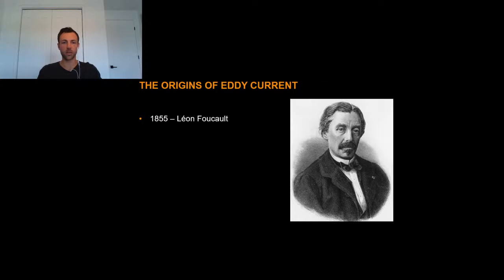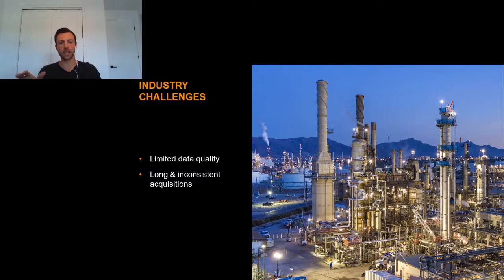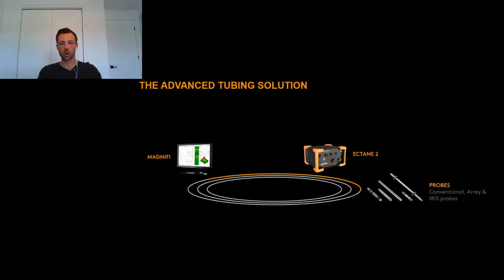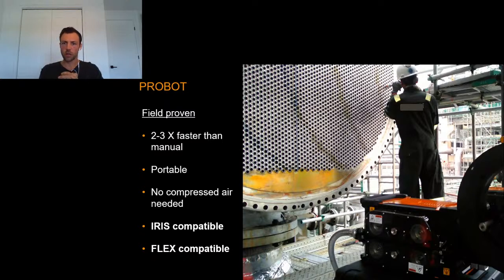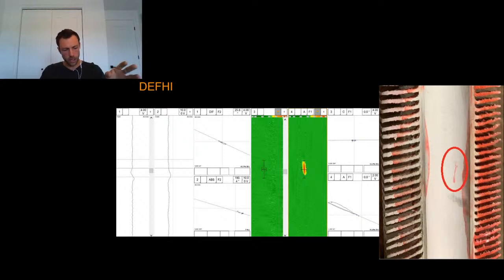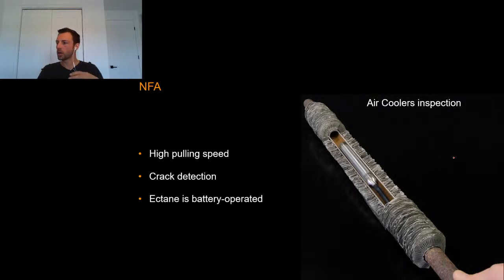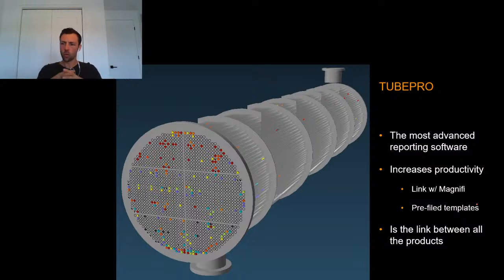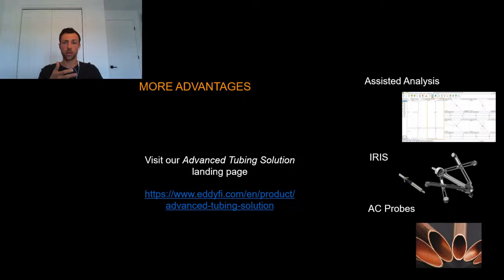Coffee Break with Eddyfi | Boost the productivity of your tubing inspections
Share a cup with NDT expert David Veilleux as he explains how Eddyfi can make tubing inspections faster, with superior data and summarized in an insightful report.